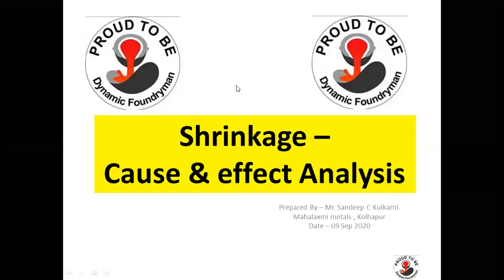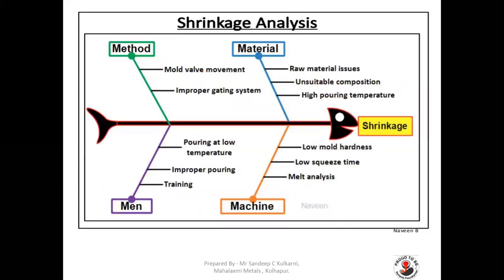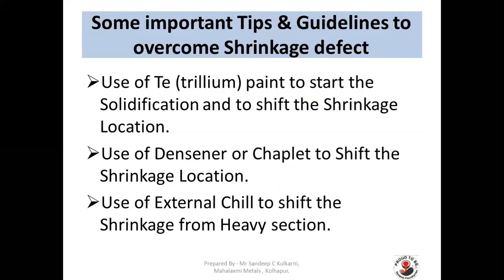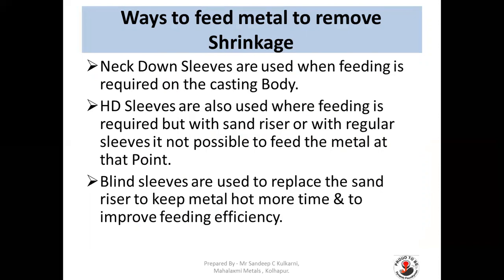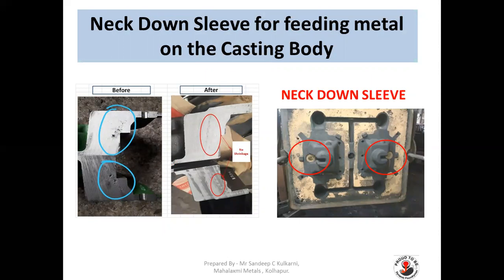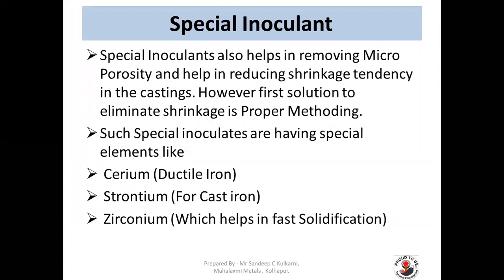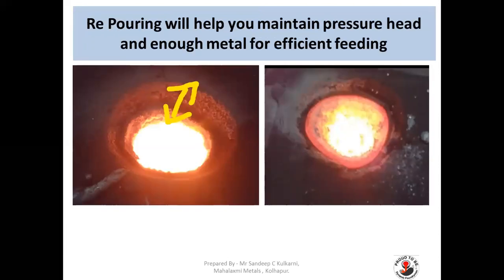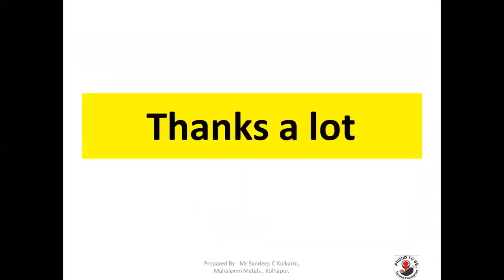Shrinkage Cause and effect analysis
Shrinkage & Micro Porosity is the one of the important defect in the foundry. It is important to understand the basic reasons behind the defect.
In this Video presenter also explained various actions , tricks to reduce , eliminate this shrinkage defect.